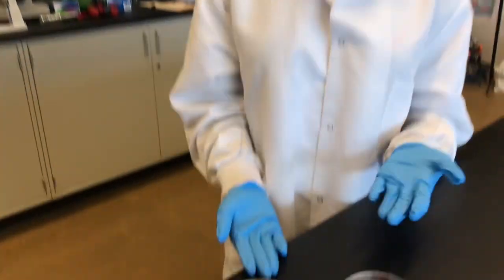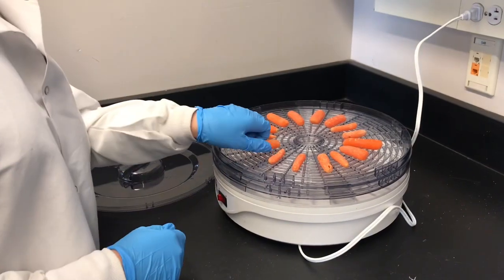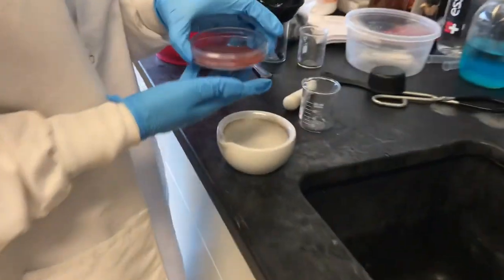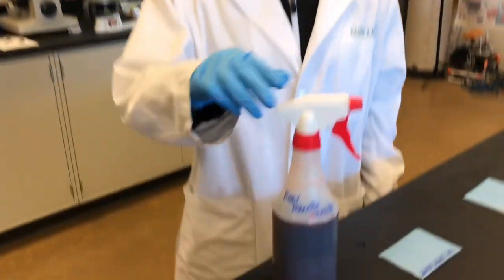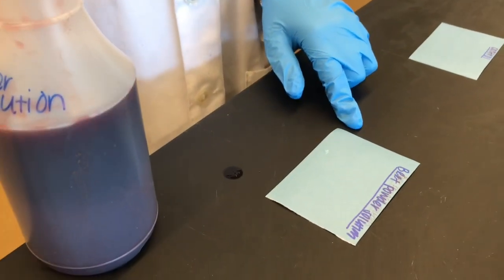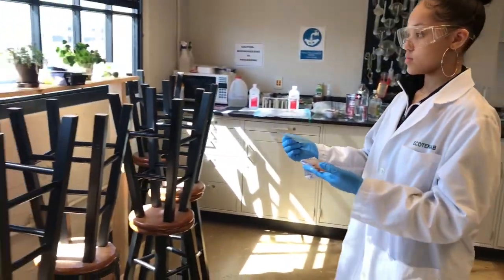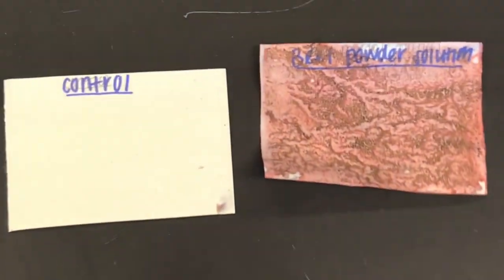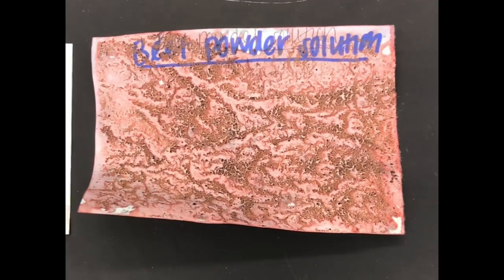Jayla English: The Effect of Beet Powder Under UV Exposure & How it Relates to the Human Skin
To Whom it May Concern:

Hello, my name is Jayla English, I am a senior at Renaissance High School and a student scientist at Ecotek Lab.  Please enjoy my video on the effect of beet powder under UV exposure, and how it relates to the human skin.